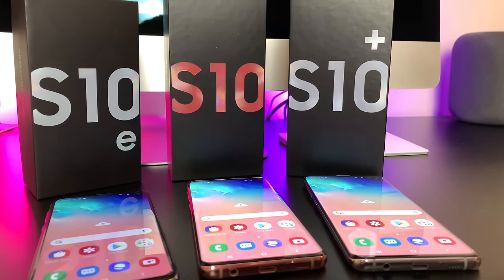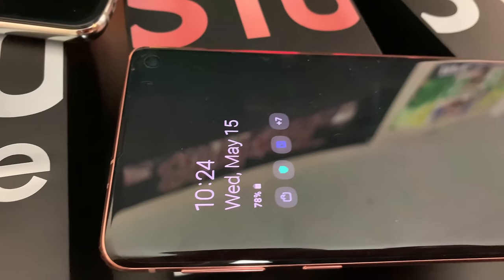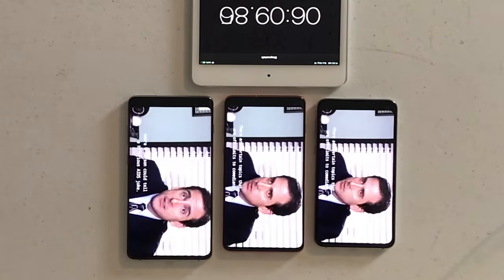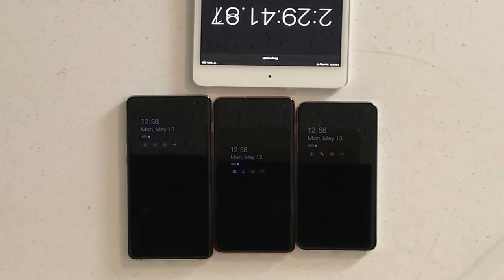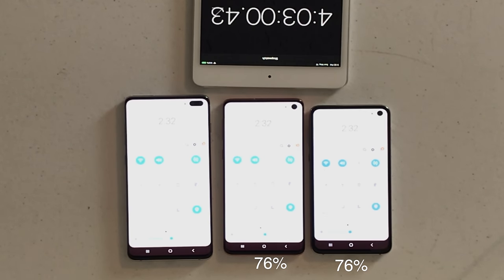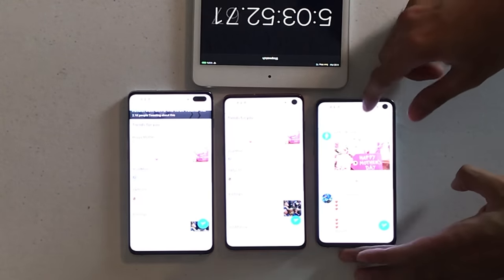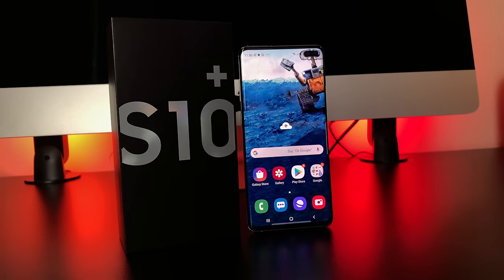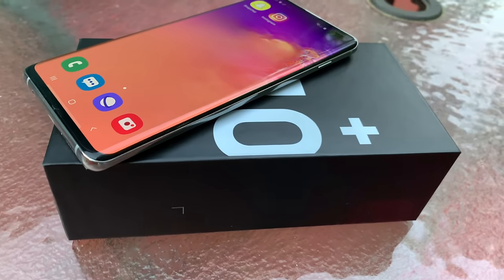Samsung Galaxy Ultimate Battery Drain Test / Galaxy S10e vs Galaxy S10 vs Galaxy S10 Plus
Ultimate Battery Drain Test where we pit up the Samsung Galaxy S lineup which includes: Samsung Galaxy S10e, Samsung Galaxy S10 & Samsung Galaxy S10 Plus. Only one missing was the Samsung Galaxy Fold but unfortunately, we do not know when it will be released, otherwise, it would have made a guest appearance! 👀 Also, I lied saying the actual drain test would start sooner than the iPad one but turns out it started at roughly the same time 😂 The Drain Test starts at approximately 5:18 so sorry about that guys, just have to get the official introductions underway. Did you predict the correct winner?